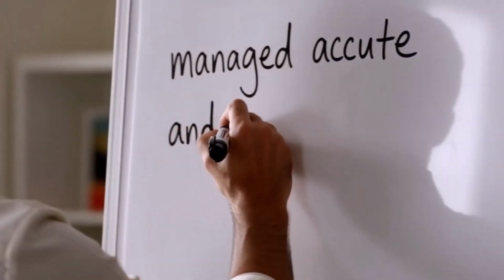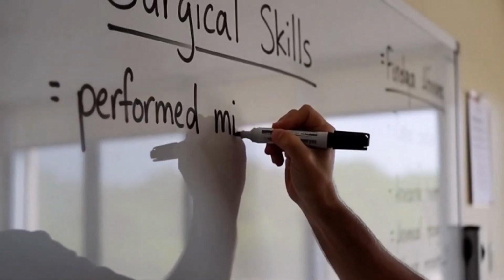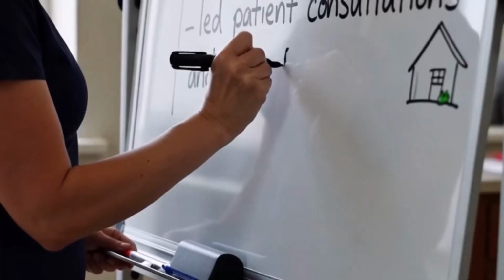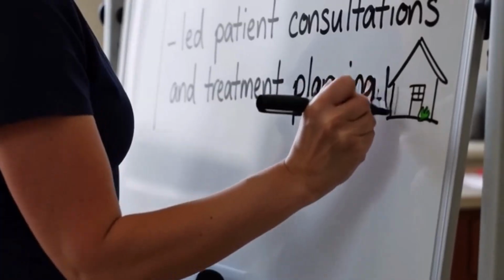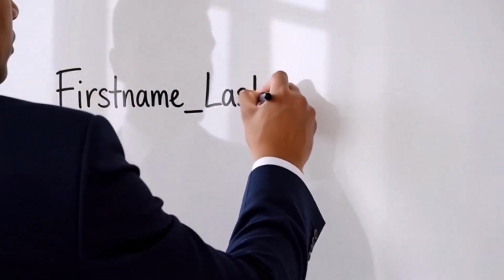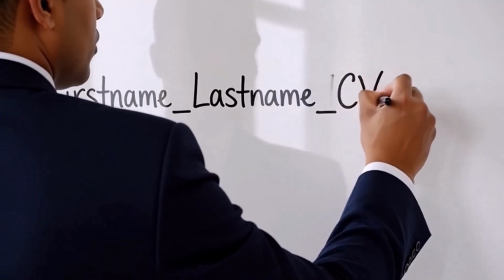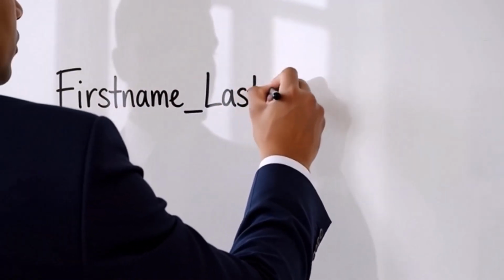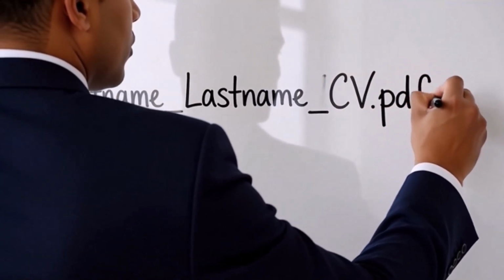Is Your CV Stopping You From Becoming a Doctor in Canada?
Join Dr. Broni as he walks through some common mistakes doctor make in their CVs while applying for Practice Ready Assessments. Many "international medical graduates" face challenges in "healthcare in canada" assessment programs, often due to confusing or inconsistent CVs. This video provides essential "resume tips" to help you understand why your "medical cv" might be holding you back. Learn the best practices for "cv writing" to ensure your application stands out and accurately reflects your qualifications.
00:00 Introduction
00:27 Common PRA CV Mistakes
00:52 Copying generic CV templates
01:53 Missed or Misaligned dates
03:28 Writing like a student
04:51 Forgetting non-clinical experience
06:39 Weak/Missing profile section
08:00 Overcrowding and clutter
08:55 Poor file naming and presentation
11:46 Nuggets to remember